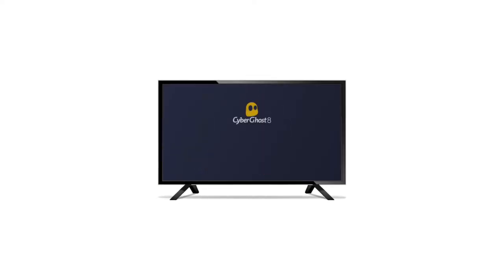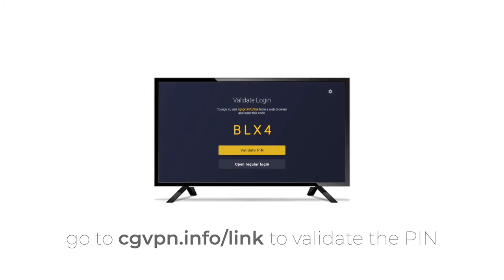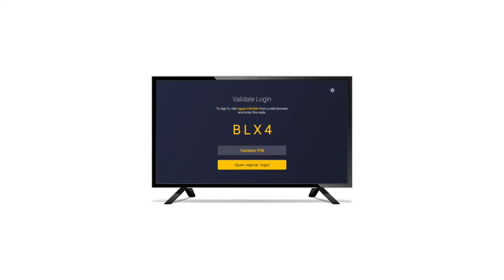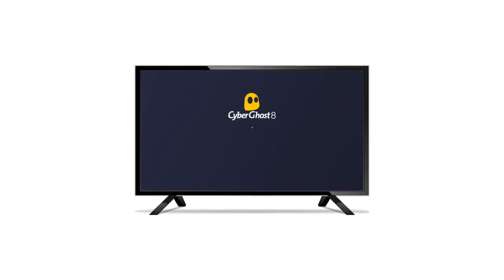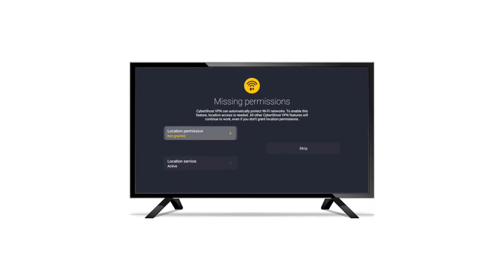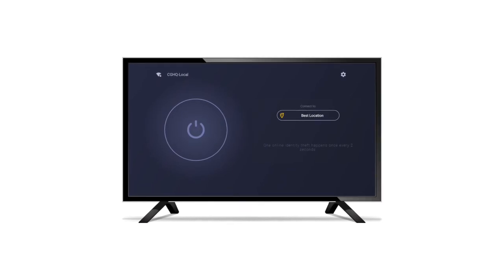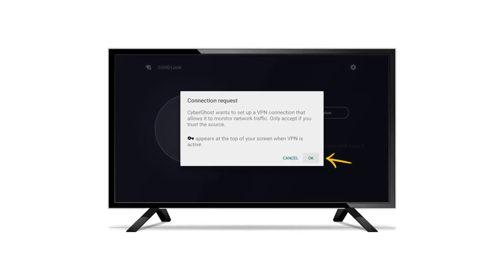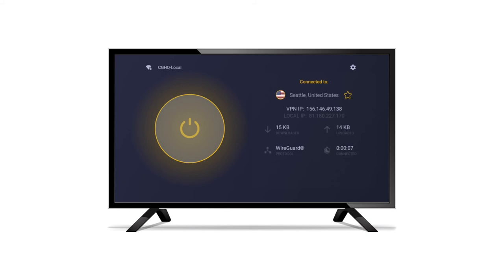How to Install CyberGhost VPN on Android TV (Step-by-step Setup)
Setting-up a VPN connection on your Android TV doesn’t have to be hard. Install your Android TV VPN in just 4 easy steps. It takes less than 2 minutes. And make sure to watch until the end for extra tips!

Follow these steps to upgrade your streaming experience:

1. Go to the Google Play Store and search for CyberGhost

2. Download and install the app

3. Use the PIN code to validate your login in your online account. Or you can select ‘Open regular login’ to manually enter your username and password.

4. Connect to one of our servers and you're good to go! Enjoy unlimited streaming possibilities.